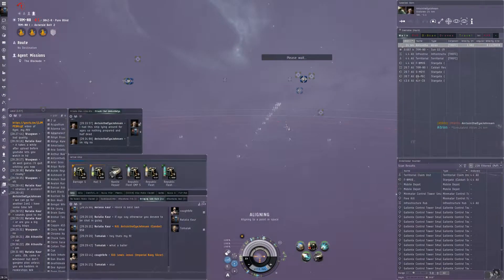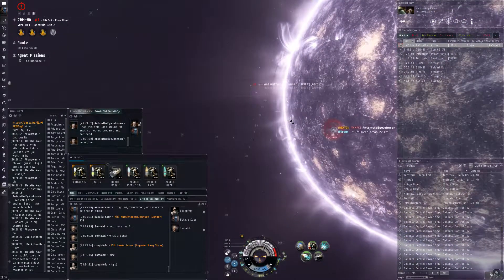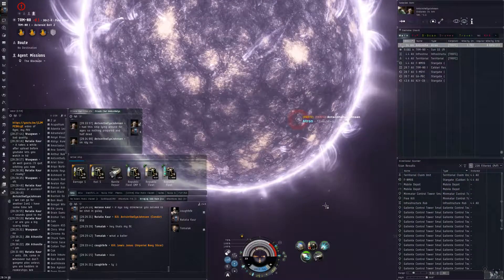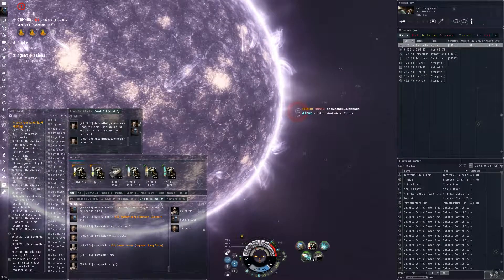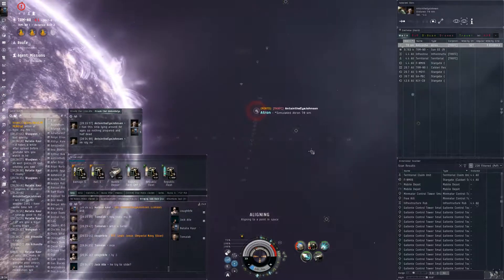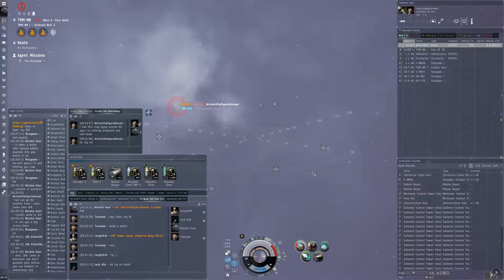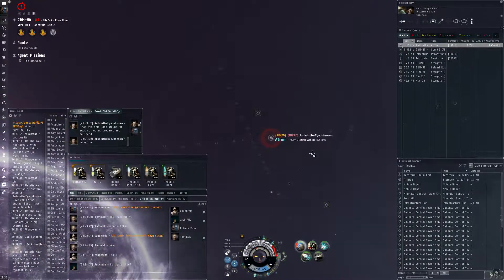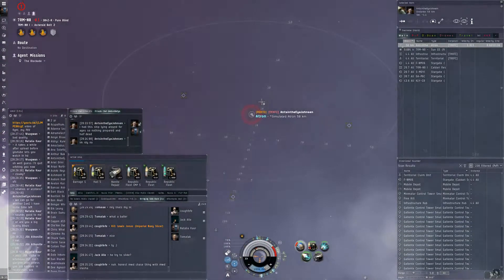Natalia Kaur Vs. AntsintheEyeJohnsen, Rifter Vs Rail Atron